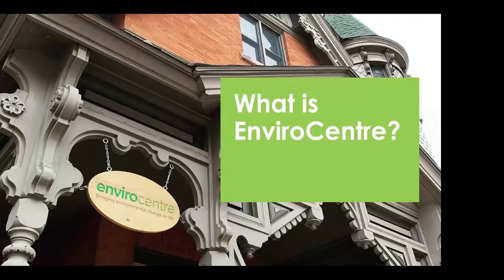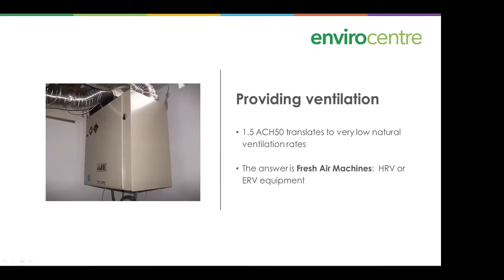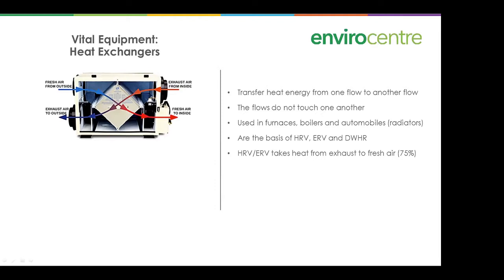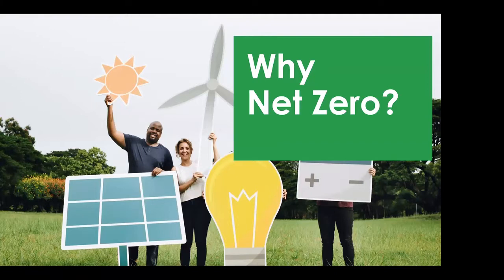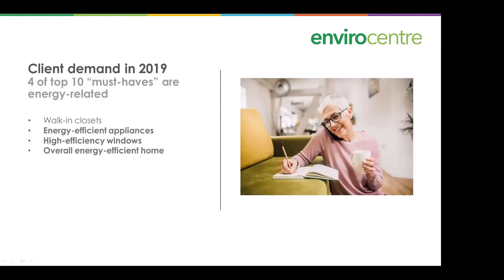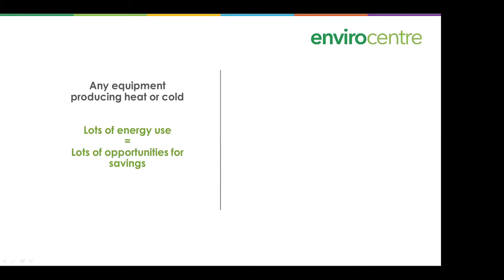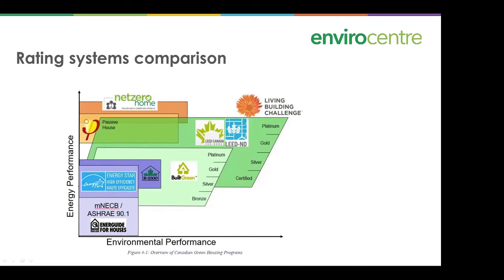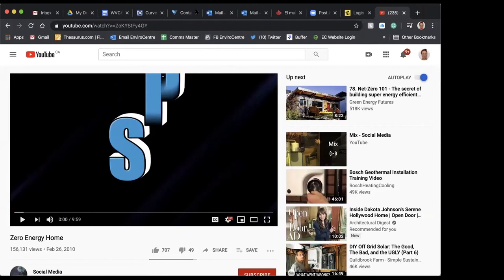Retrofitting to Net Zero: Knowing the Landscape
A workshop for Builders, Renovators and Contractors interested in learning about Net Zero Housing. You’ll leave with a clear understanding of what Net Zero means, what its benefits and costs are, and what Net Zero looks like in Ottawa today.